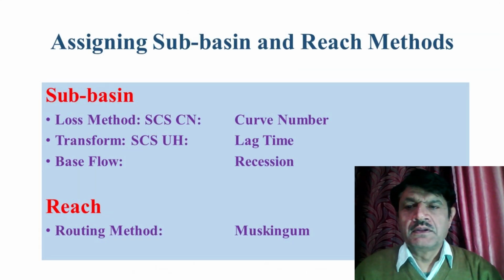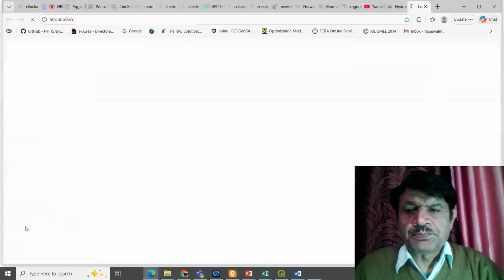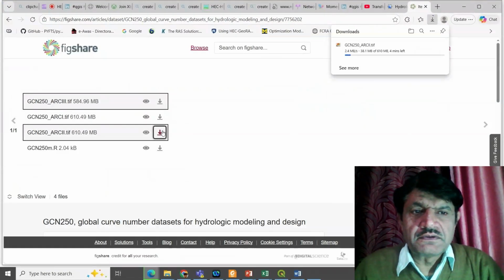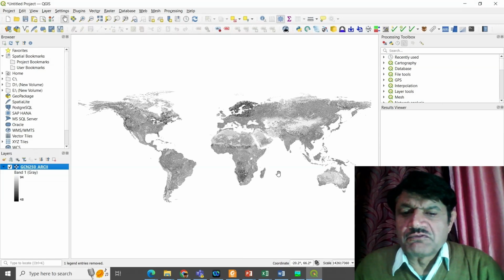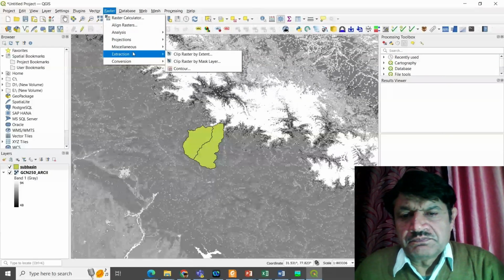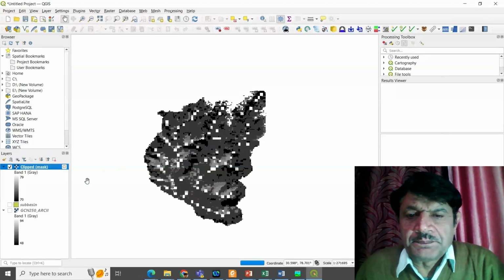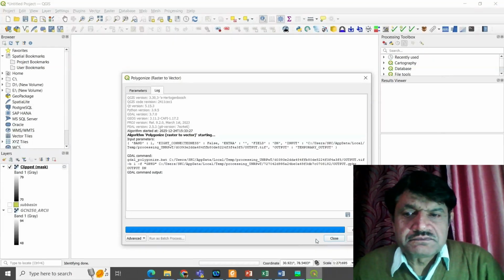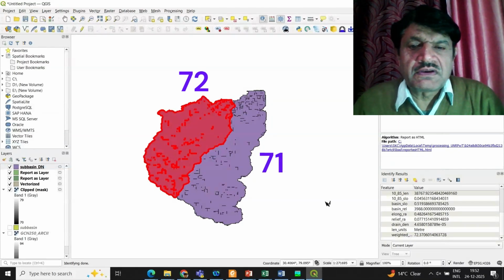(5/11) HEC HMS: Assigning Curve Numbers to Sub-basins | Mastering HEC-HMS Modelling course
HEC HMS: Assigning Curve Numbers to Sub-basins (5/11) | Mastering HEC-HMS Modelling cours

Welcome to Hydrology Hub 🌊

In this lecture of the Mastering HEC-HMS Modelling course, we focus on assigning SCS Curve Numbers (CN) to sub-basins — a critical step in rainfall–runoff modelling. This session demonstrates how to simplify the GIS workspace by switching off unnecessary layers and working only with the generated sub-basins and reaches for accurate parameter assignment.

You will learn how Curve Number values influence runoff estimation and how to correctly assign CN values to each sub-basin to prepare the model for simulation.

This lecture is essential for anyone building a reliable watershed model in HEC-HMS.

Topics Covered

✔ Understanding the role of Curve Number (CN) in runoff modelling
✔ Preparing the map workspace for parameter assignment
✔ Turning off unnecessary GIS layers
✔ Working with sub-basin and reach layers only
✔ Assigning CN values to sub-basins
✔ Best practices for hydrologic parameter setup

Part of a structured 10-lecture course designed for students, researchers, and professionals in hydrology, civil engineering, and water resources.